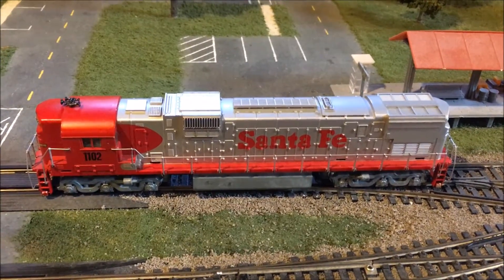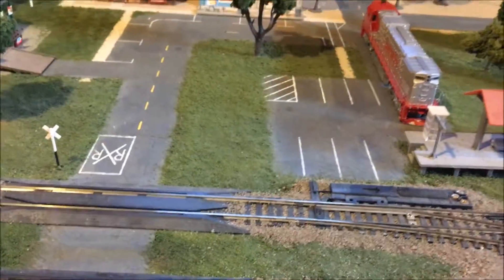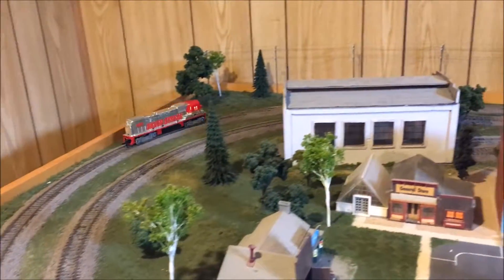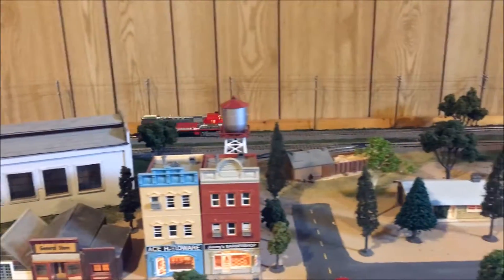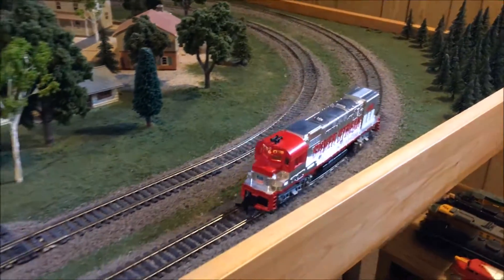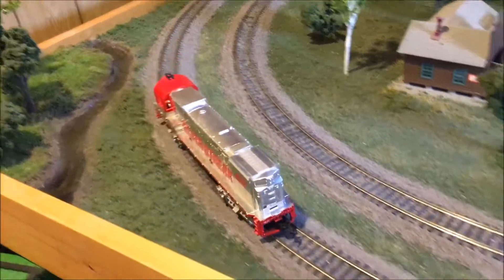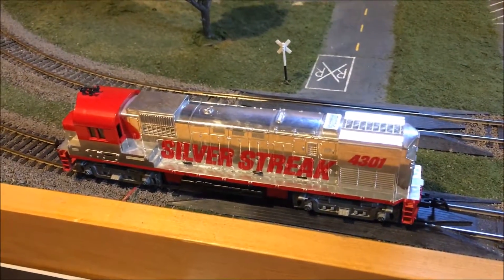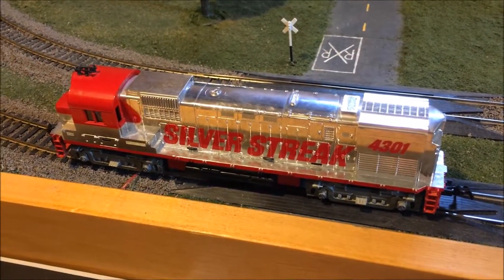Tyco C430 with dual motors!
Had a spare Power Torque from my repowered C630, and I couldn't resist making a dual motor Tyco out of it.